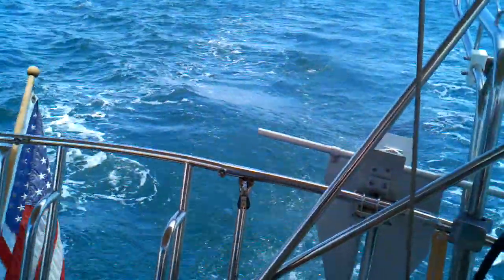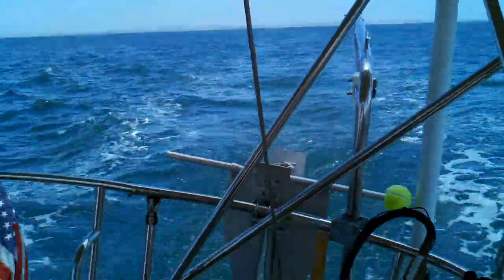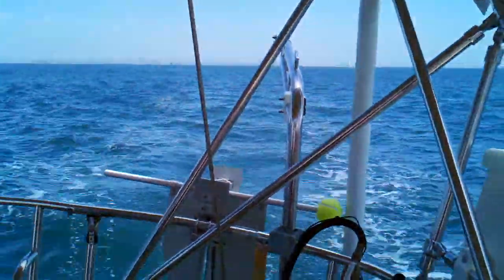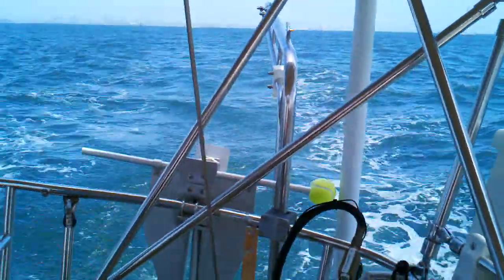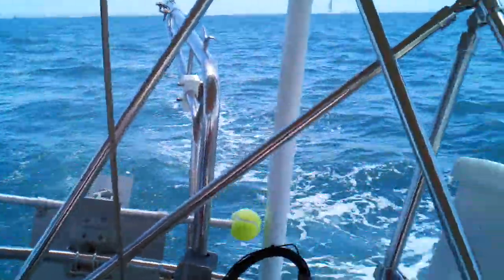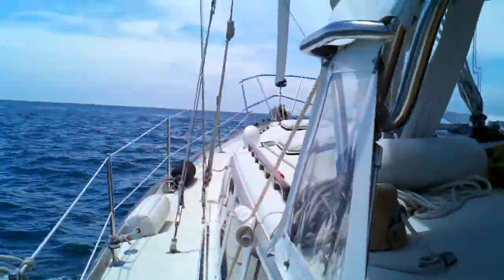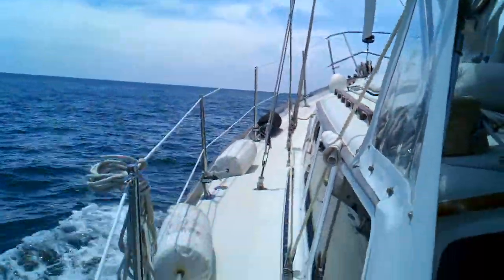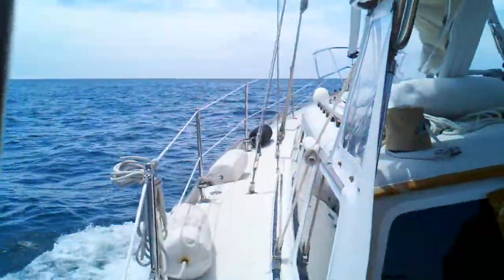s\v Elegant'sea - Outside San Diego doing a new Beta engine test - 2012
Another Beta 38 hp engine test. We ran a few tests at sea to make sure all is well and to get some hours on the engine before leaving on the Baja Ha Ha.